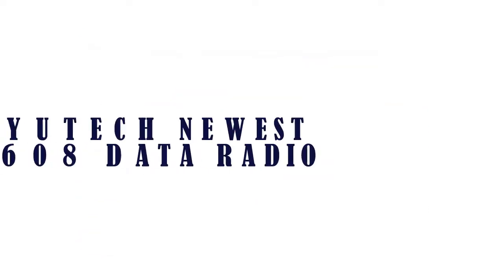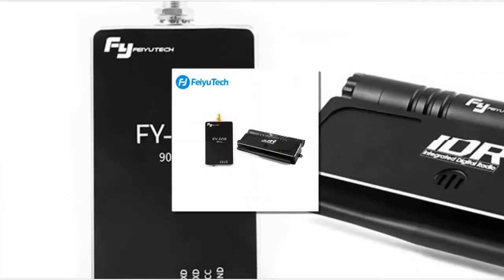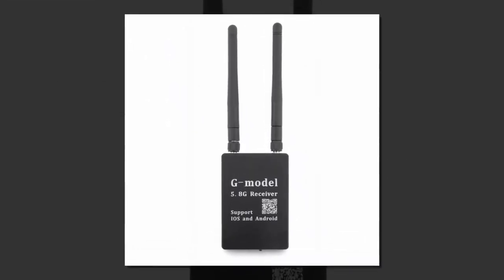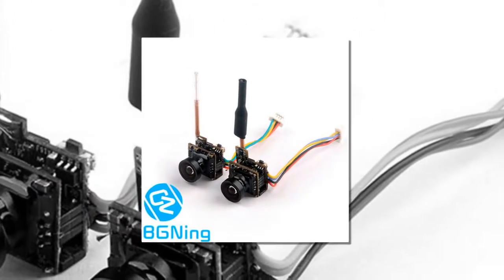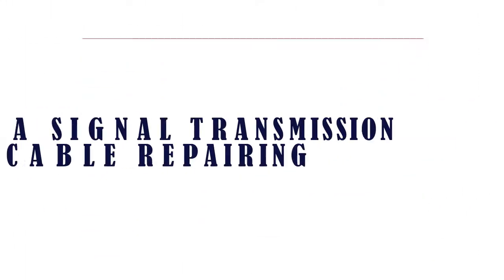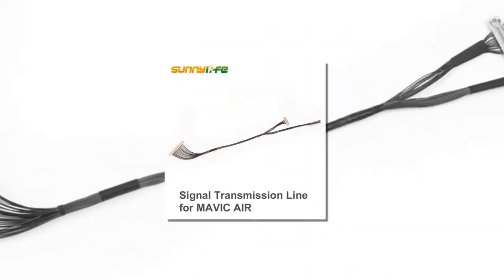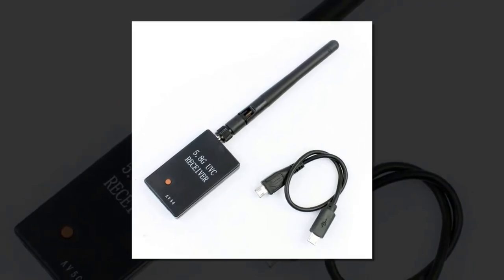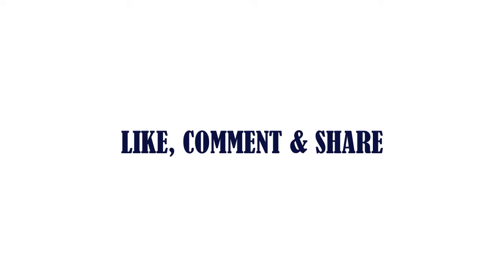5 Best Transmission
5 Best Transmission

5.FeiyuTech newest fy-608 data radio for uav plane, transmission range to 20-30km distance

4.G-model 300CH Portable FPV 5.8G AV Signal Transfer WIFI Transmission Receiver for IOS Android Smartphone Tablet Camera Drone

3.FPV Racing Drone Transmission HCF8 / HCF9 5.8G 48CH 25MW VTX Camera 700TVL NTSC OSD with Antenna for Mantis85 Snapper7 RC Racer

2.Camera Signal Transmission Cable Repairing Accessory Video Flat Cable Replament Ribbon for DJI MAVIC AIR Drone

1.150CH 5.8G UVC Receiver Transmission FPV Video Downlink OTG for Android Phone USB for PC Monitor AV Display for RC Drone Parts